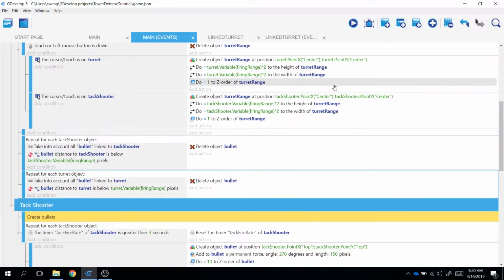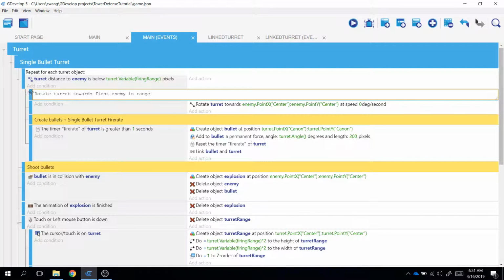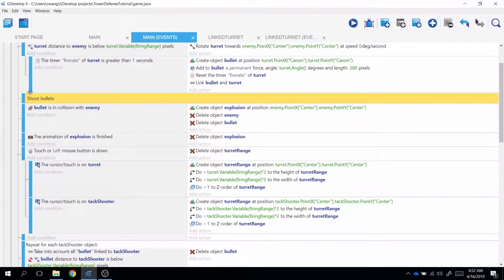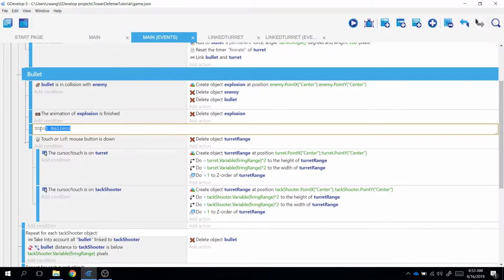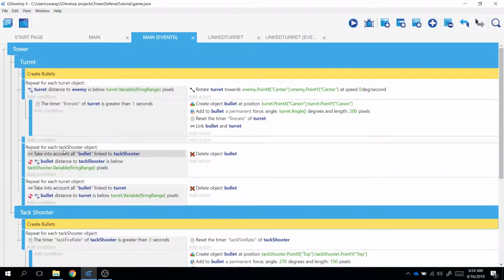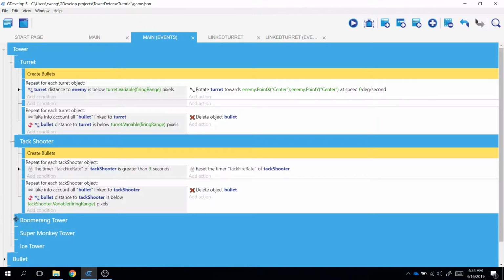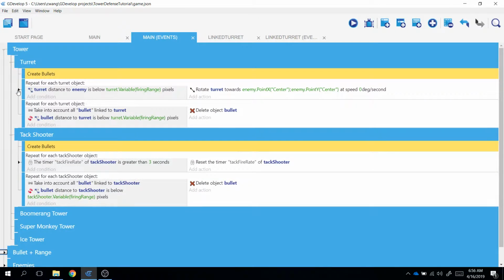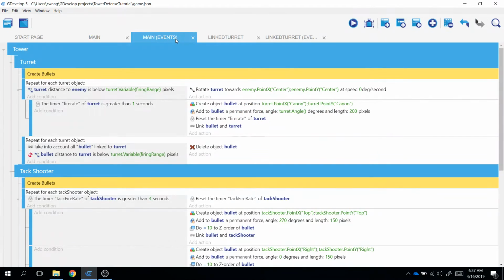37 Cleaning Up Code... Again